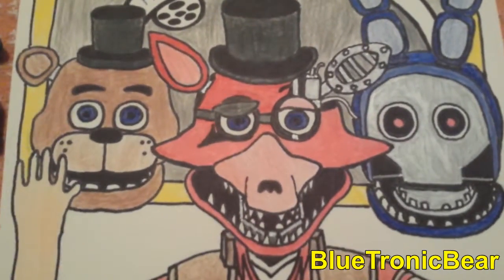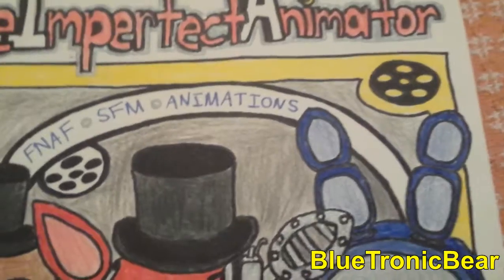FNAF Fanart - TheImperfectAnimator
Not everything has to be perfect. get it? :)